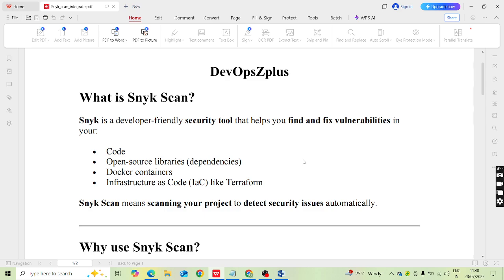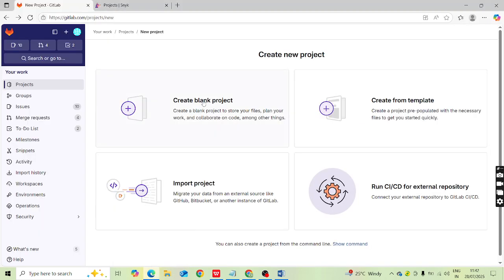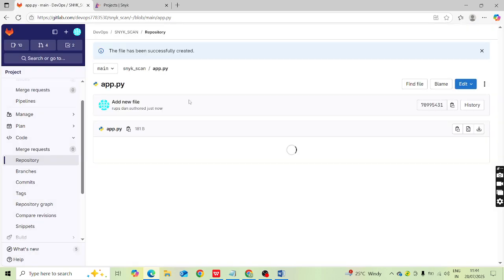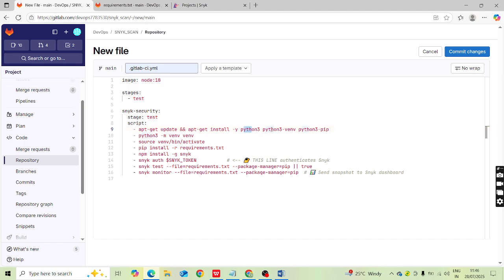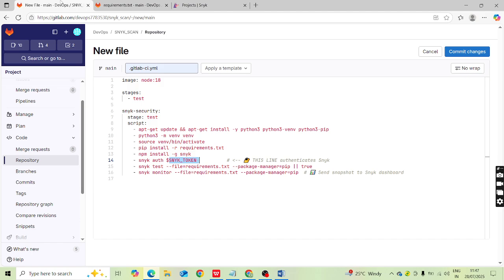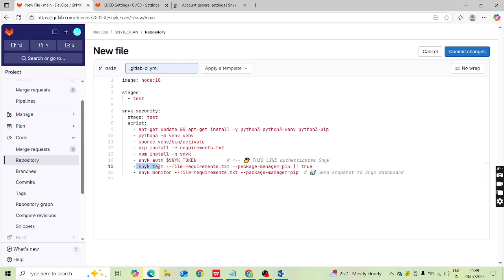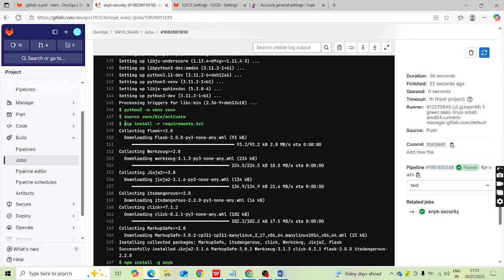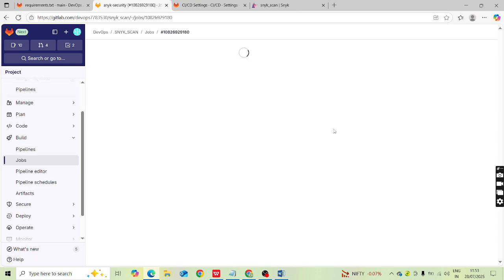Snyk + GitLab CI/CD: Secure Your Code with DevSecOps | Full Hands-On Demo 2025!"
🔒 Learn how to integrate **Snyk Scan with GitLab CI/CD** to automatically detect security vulnerabilities in your code and dependencies!

In this video, I’ll show you a **complete hands-on practical** on how to:
✅ Set up Snyk in GitLab CI/CD pipeline
✅ Authenticate Snyk using API Token
✅ Perform `snyk test` on your project
✅ View vulnerability results in GitLab pipeline logs
✅ Send scan results to the Snyk dashboard

💡 This video is perfect for:
- DevOps Engineers
- Security-focused Developers
- Anyone learning **DevSecOps**
- Teams using **GitLab CI/CD**

🔐 Secure your code early in the software development lifecycle with **Snyk**, an industry-leading tool for scanning open source vulnerabilities, license issues, and more.

🚀 Stay ahead in DevOps and Cloud Security — watch till the end for best practices and tips!